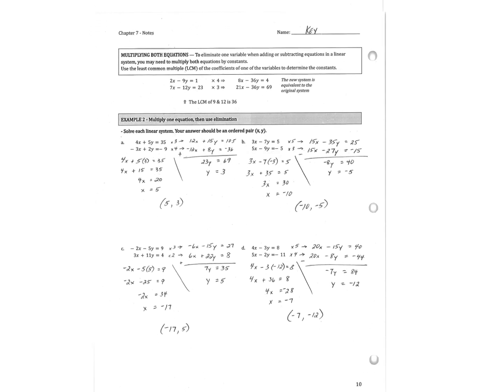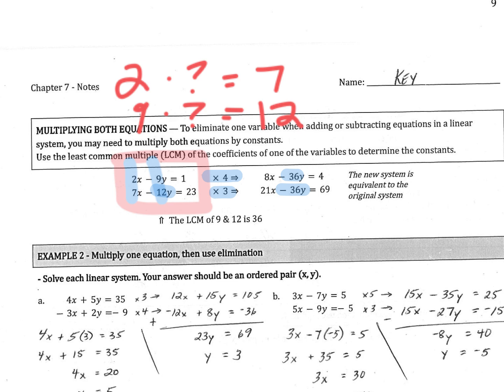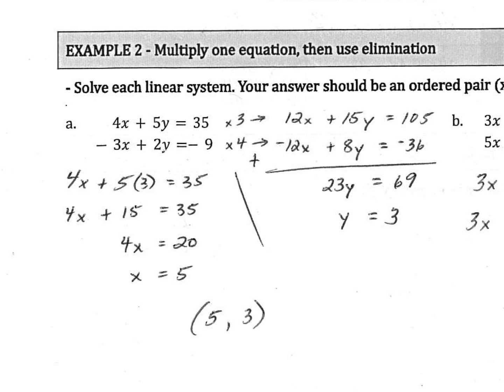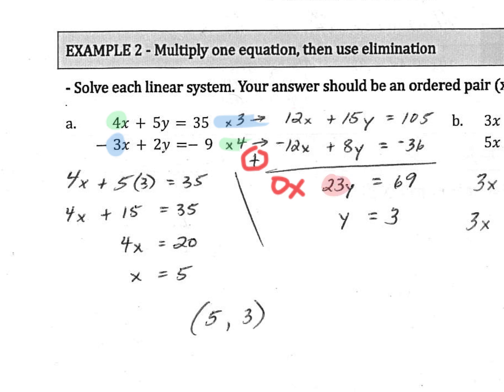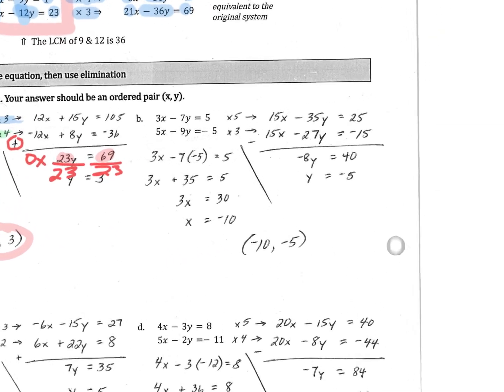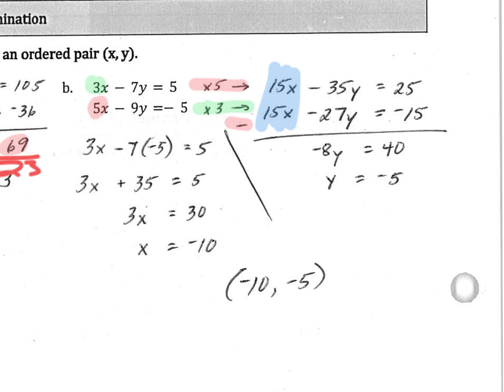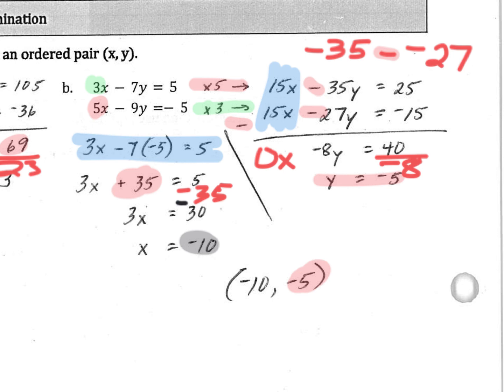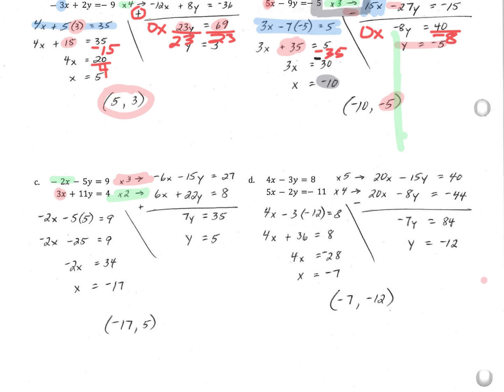7.4b Solving Systems by Multiplying Both Equations First